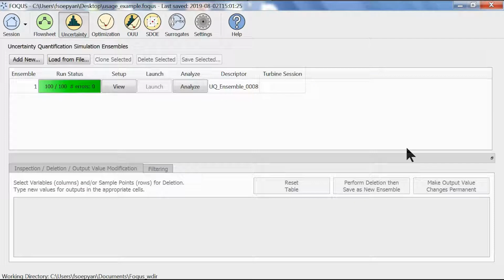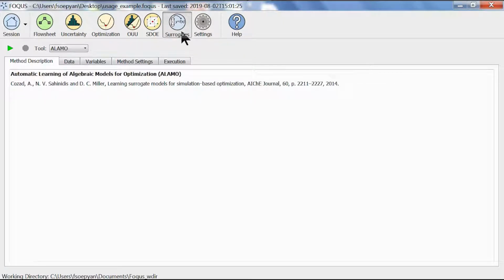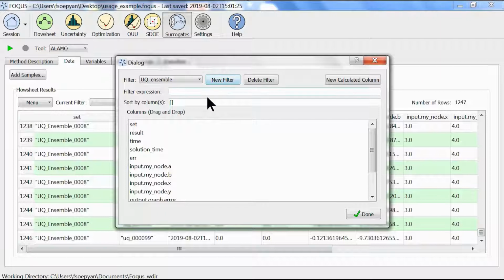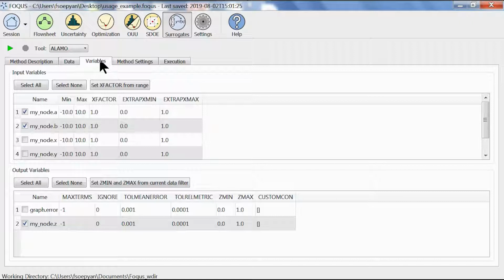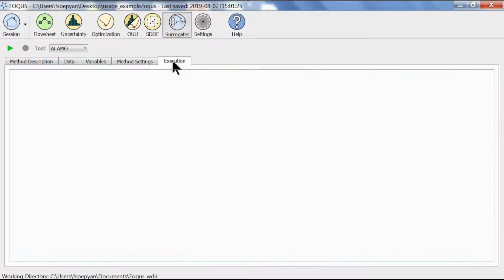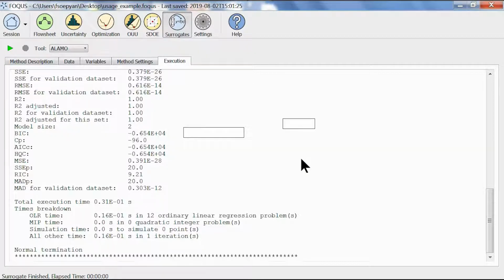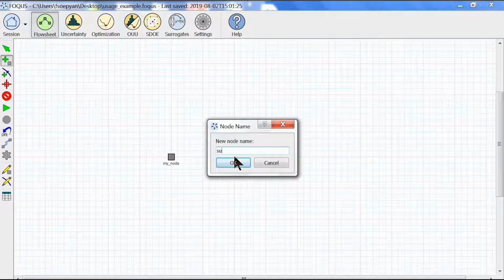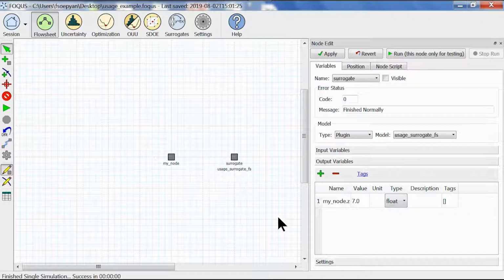FOQUS Usage - Part 4 - Surrogate Models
This video shows Part 4 of a rigorous analysis being performed in FOQUS (Framework for Optimization, Quantification of Uncertainty, and Surrogates), where the procedure for generating and using a surrogate model is shown.

The CCSI2 Team would like to thank NETL (National Energy Technology Laboratory) Multimedia for their help in editing this video.